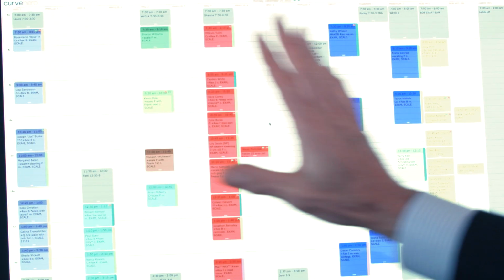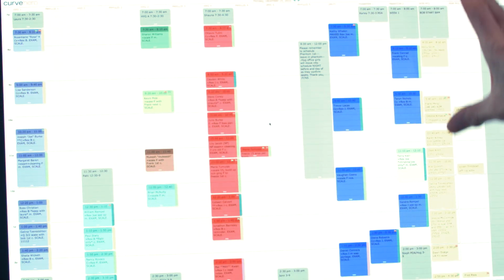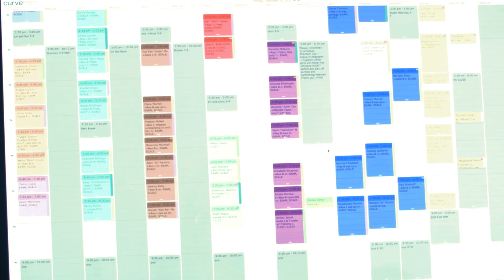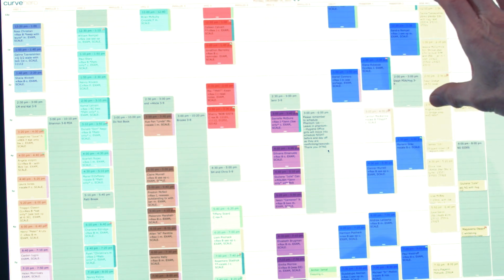Producer Productivity Setting the Table v01